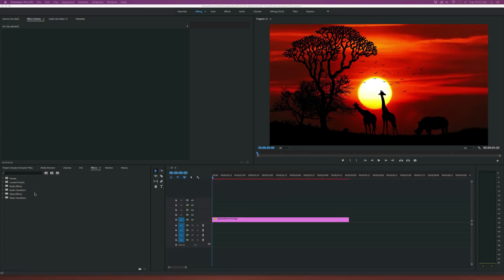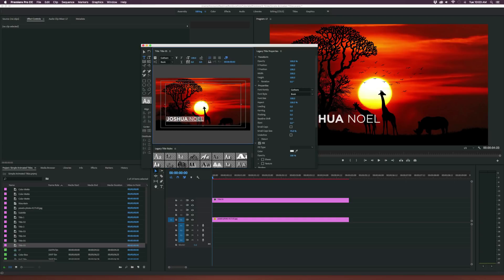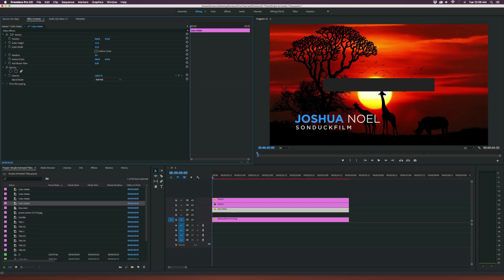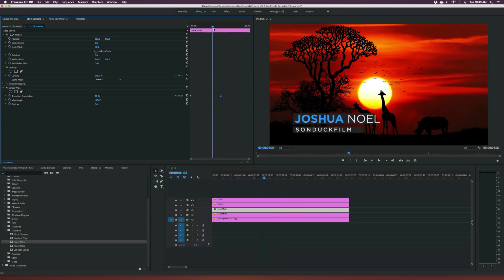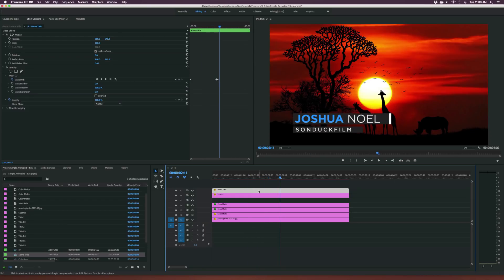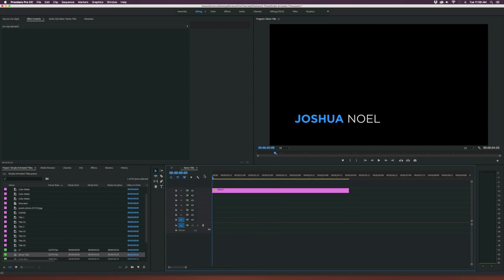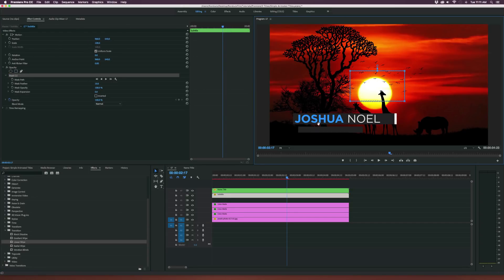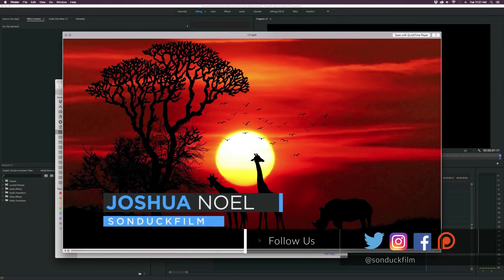Easily Create LOWER THIRDs in Premiere | Motion Graphics Tutorial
Creating lower thirds can be a great way to display information about a person or a topic. In this Adobe Premiere tutorial, SonduckFilm will show you how to create a great lower third for your video projects. Motion graphics in adobe premiere can help you keep in all in one application.